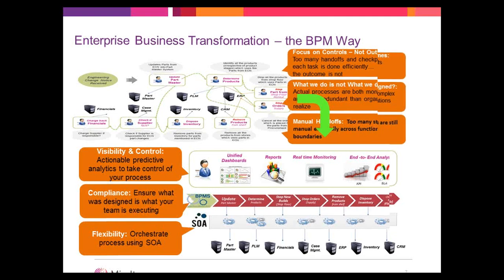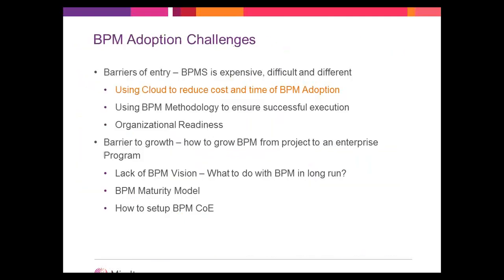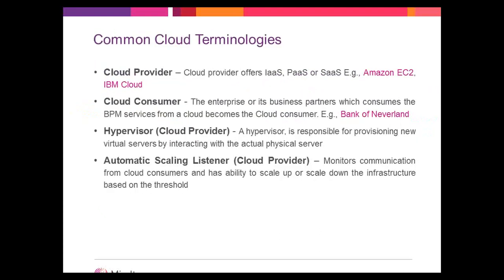Copy of BPM in the Cloud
Why should an enterprise invest for a BPM solution in the Cloud?
How an enterprise existing IT assets will impact due to a BPM solution in the Cloud?
How Identity Management will be managed in a cloud based system?
How an enterprise will manage connectivity to Cloud based systems?
How secured is organizational data in Cloud and its benefits?